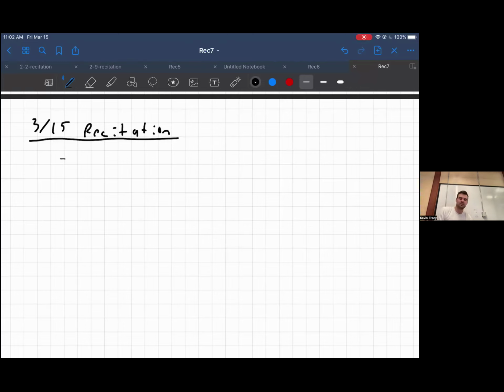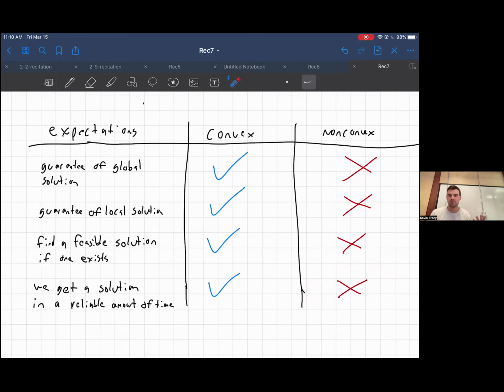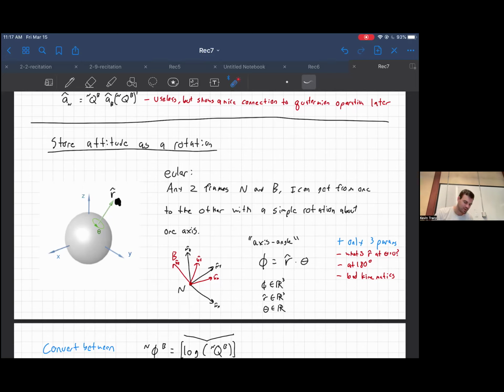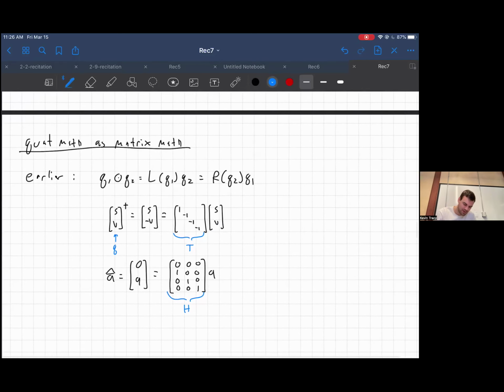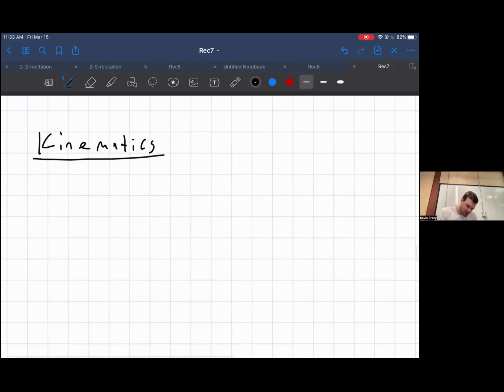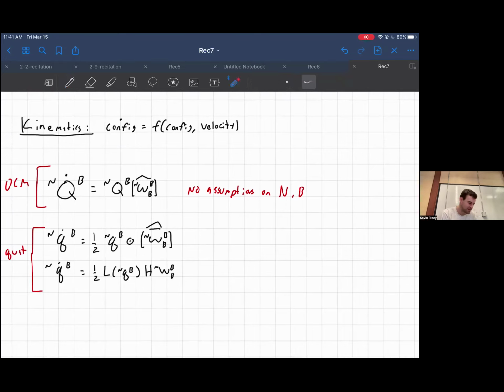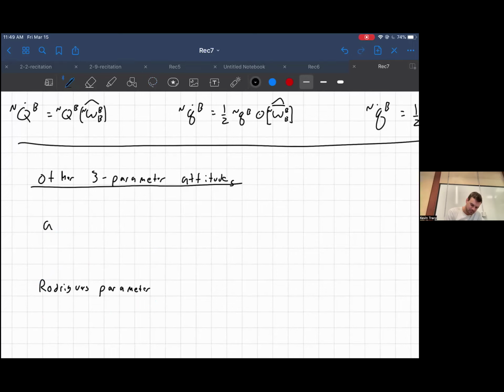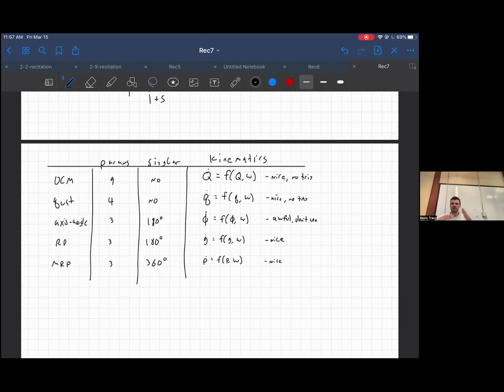Attitude Part 2 | CMU 16-745 | Recitation 8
00:00 intro
01:00 convex/nonconvex guarantees
11:20 part 1 review
22:09 quat math as normal math
27:00 rotate vector with quat
31:37 attitude kinematics story
41:20 attitude math table
46:30 3-parameter attitude
52:35 parameterization comparison